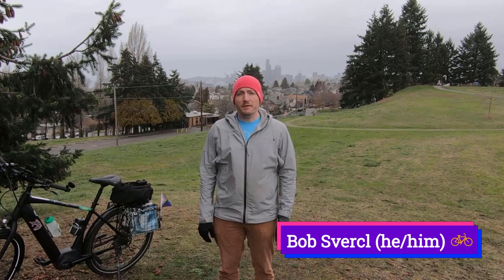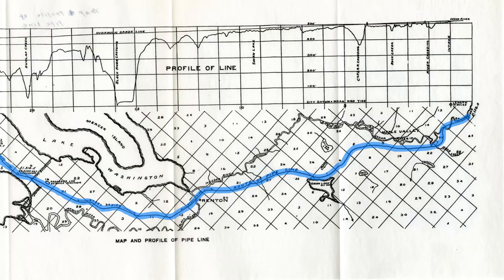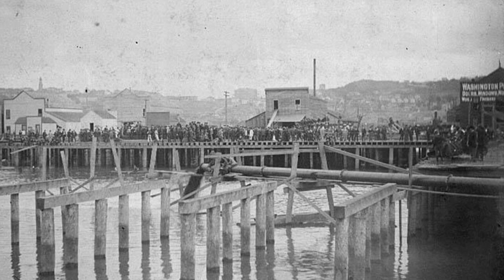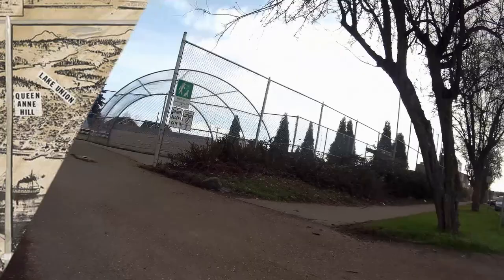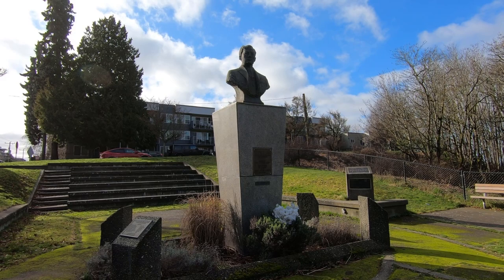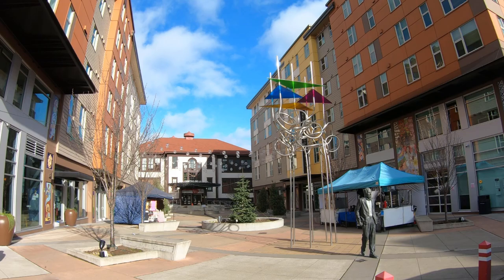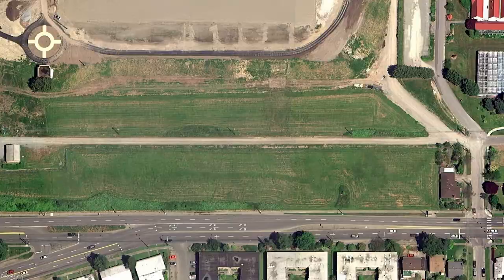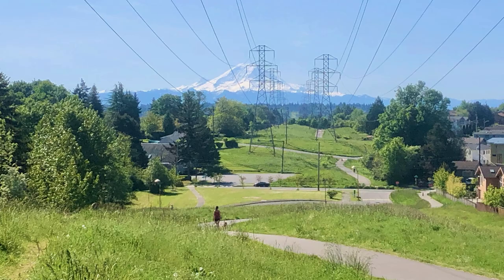North Beacon Hill History Ride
Learn stories involving local history on this bike ride around North Beacon Hill in Seattle, Washington.

Intro 0:06
Beacon Hill Overview 0:27
1. Jefferson Park 1:45
2. South Canal 3:01
3. Spring Hill Water Company 4:13
4. U.S. Marine Hospital 5:29
5. Dr. José Rizal Park 6:07
6. El Centro de la Raza 7:32
7. Riley's Addition 8:44
8. Beacon Food Forest 9:58
9. Chief Sealth Trail 11:14
Pop Quiz 11:51
Outro 13:03

Videos taken by me used my GoPro HERO 7 Black & Fly6 GEN 3 cameras.
Map images were created using Affinity Photo and Google Earth Pro.
Voiceover recordings were created using Rode Wireless GO II microphones, Blue Yeti microphone, and Audacity software.
Final video including overlays and animations was created by me using Wondershare FilmoraPro.

“The In Between”
Written by Adrian Dominic Walther - Performed & Produced by Alsever Lake

“Seek”
Written by Matthew Wigton - Performed & Produced by Nu Alkemi$t

“Inspire”
Written by Matthew Wigton - Performed & Produced by Shimmer

“Do You Believe”
Written by Adrian Dominic Walther - Performed & Produced by Dr. Delight